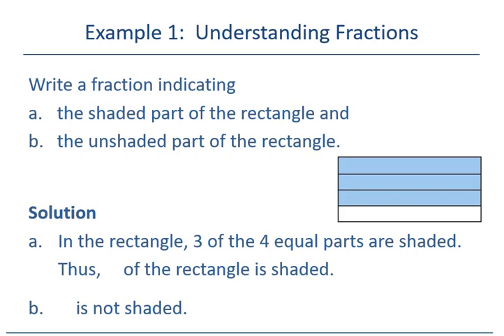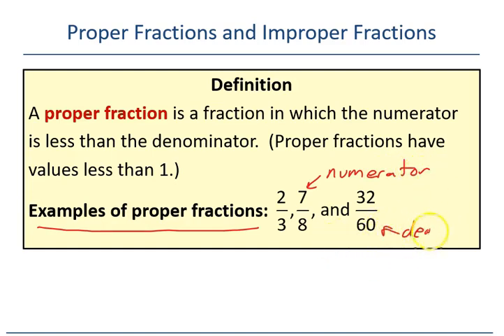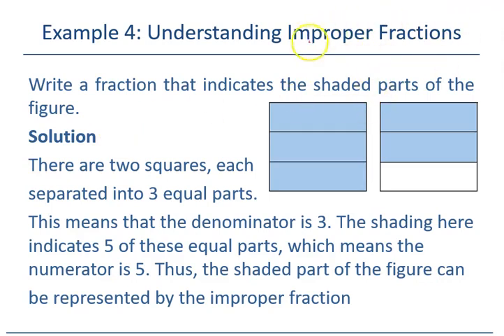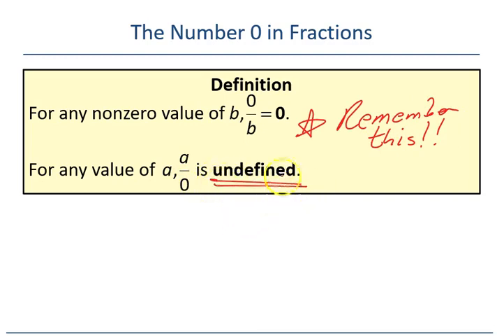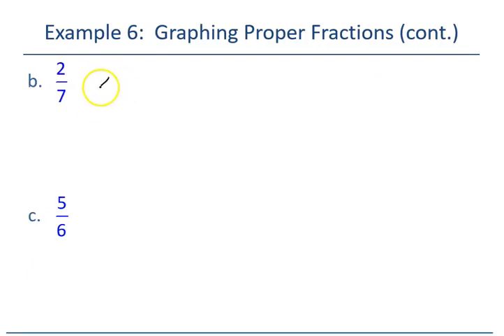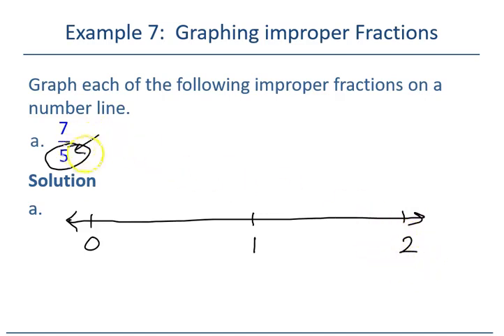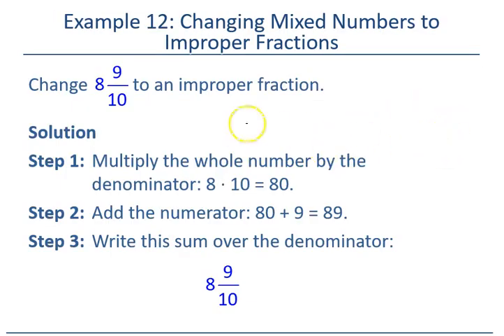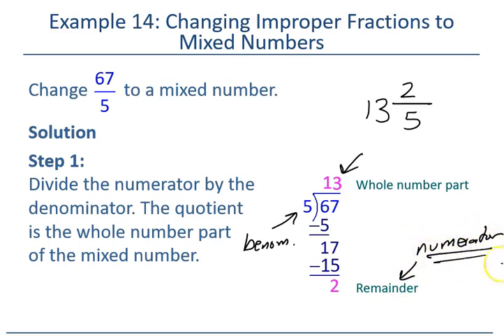2.1 Introduction to Fractions and Mixed Numbers